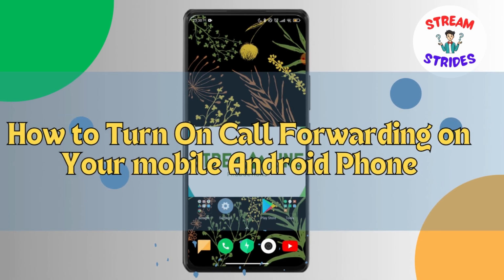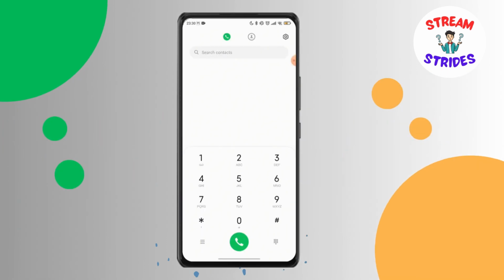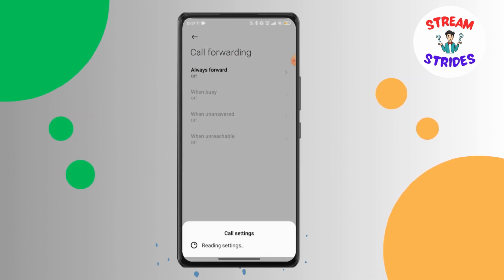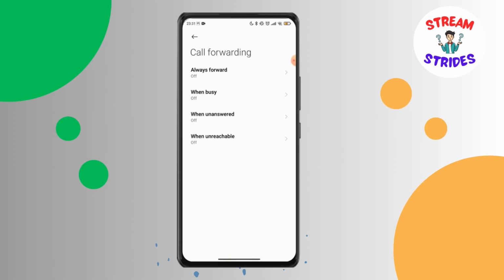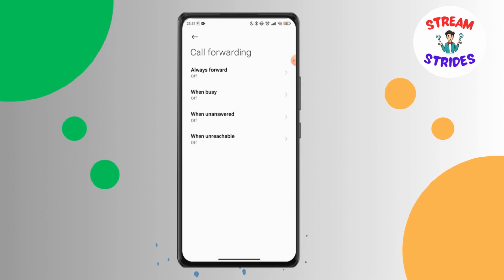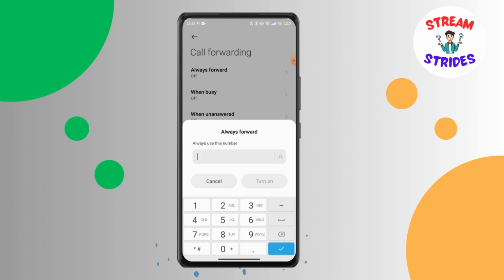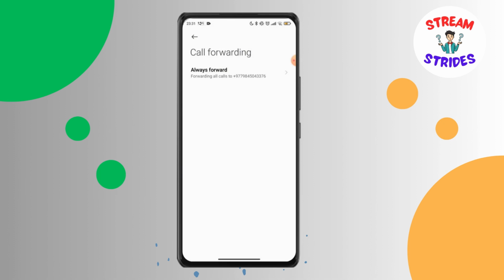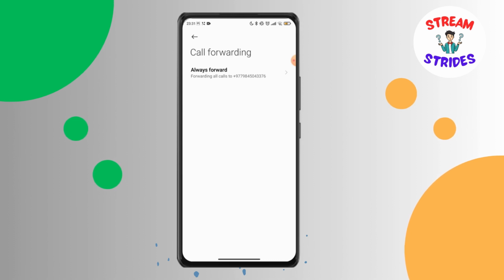How to Turn On Call Forwarding on Your mobile Android Phone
Welcome to our step-by-step guide on "How to Turn On Call Forwarding on Your Mobile Android Phone (2024)"! If you're looking to forward your calls to another number on your Android device, this video will show you exactly how to do it. Whether you're using a Samsung, Google Pixel, or any other Android phone, we'll cover the easy steps to activate call forwarding. Ensure you never miss important calls by forwarding them to the right number.